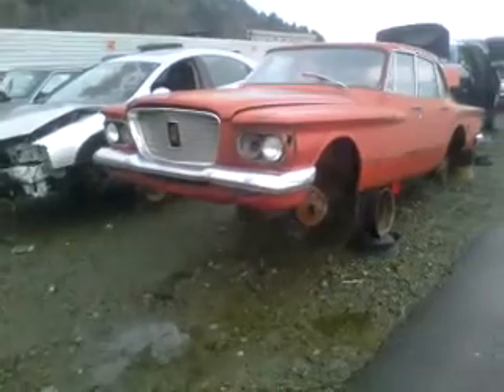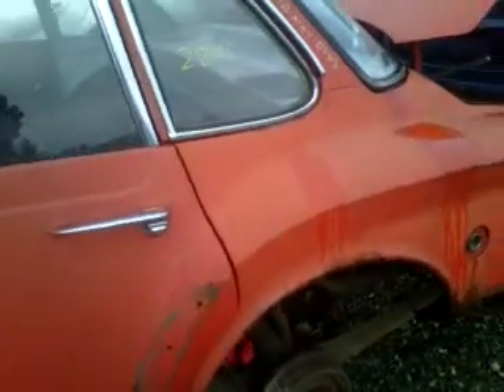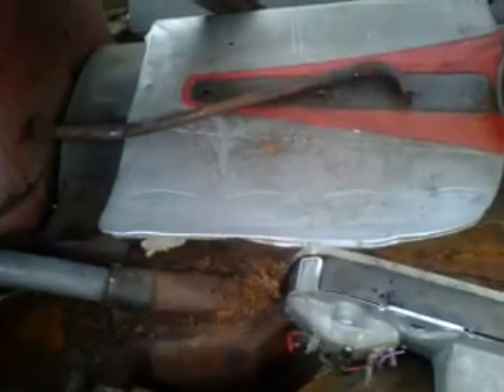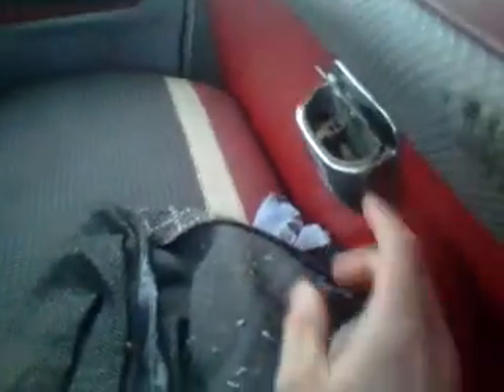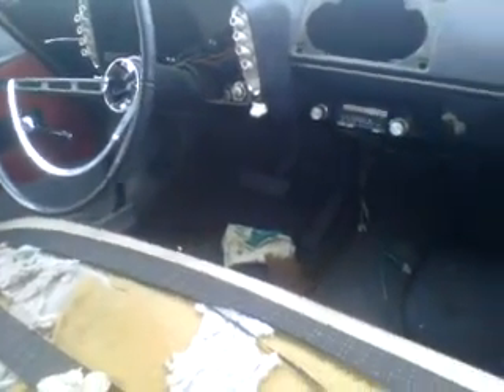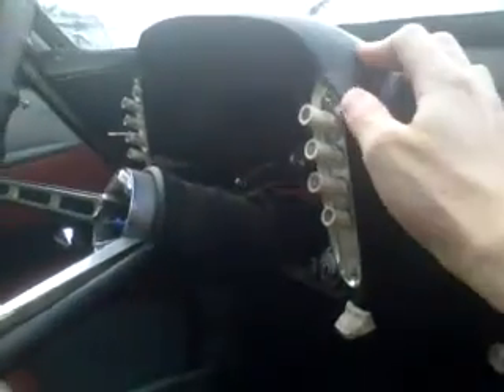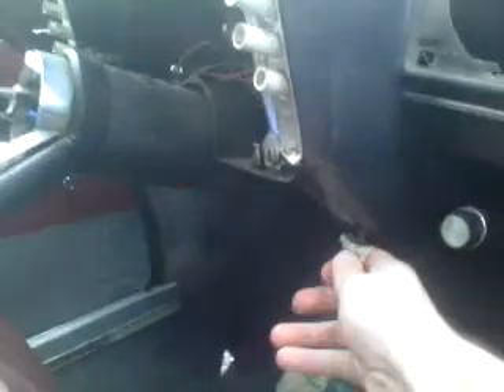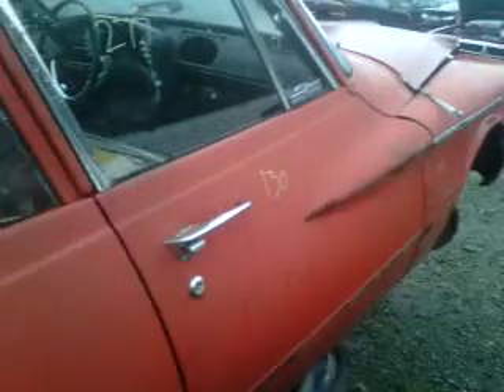1961 plymouth valiant at junkyard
went to pic a part today, saw this beauty